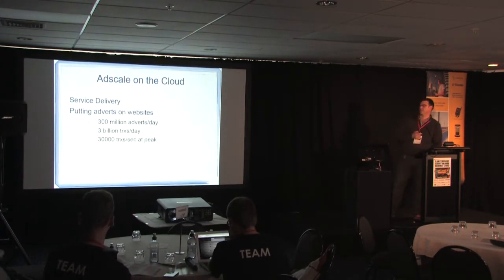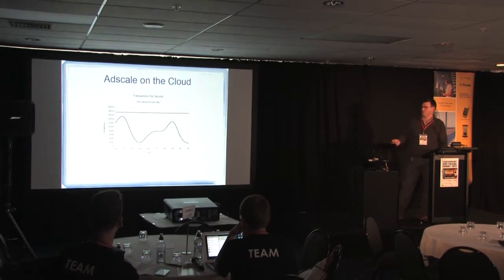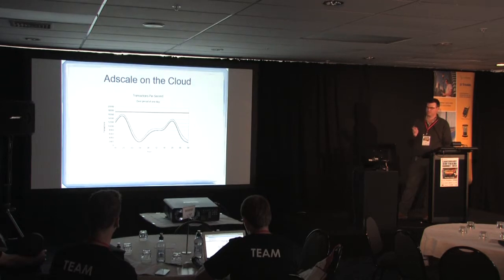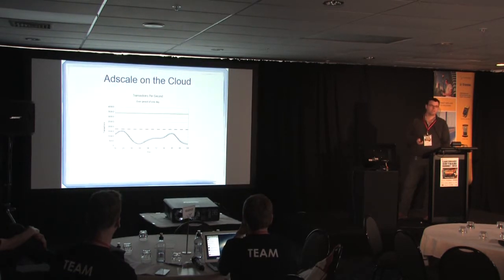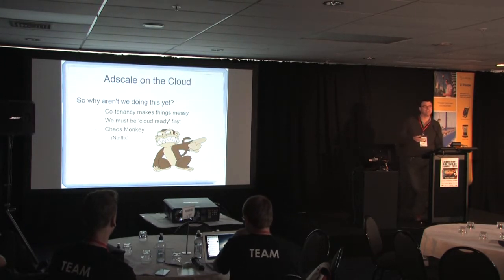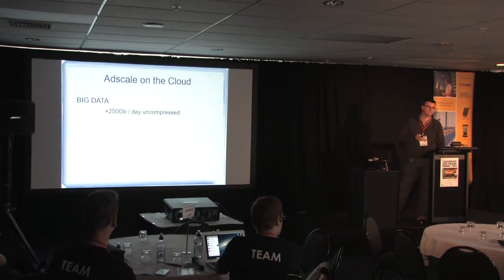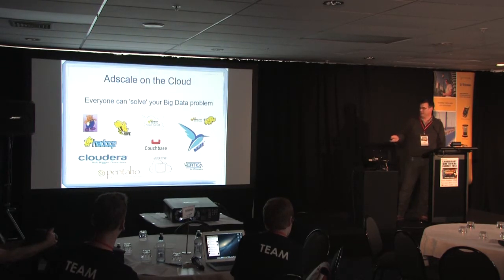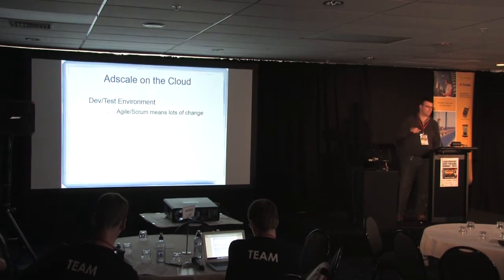Ben Baldwin - Adscale